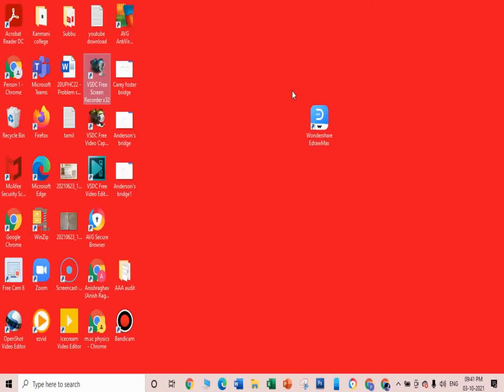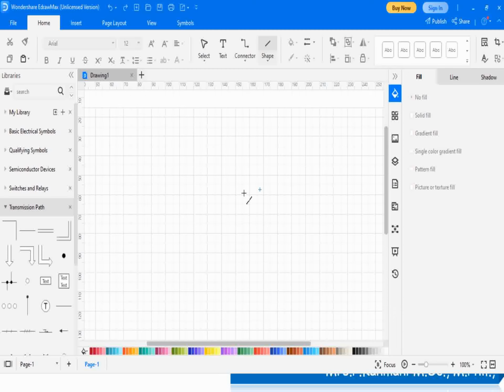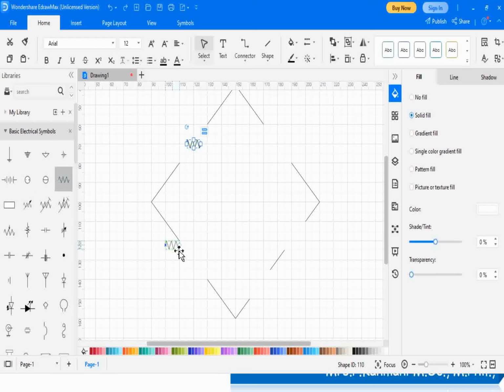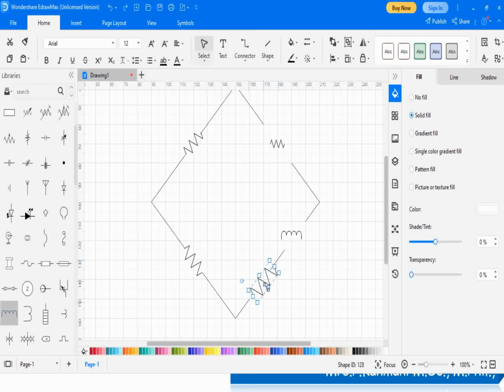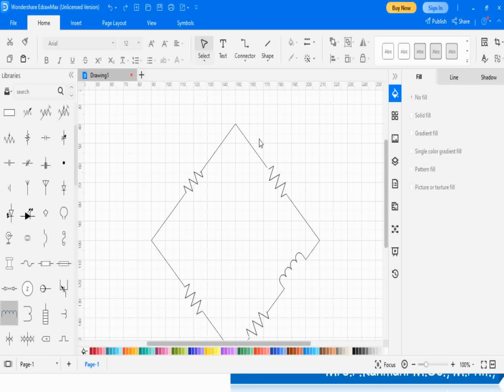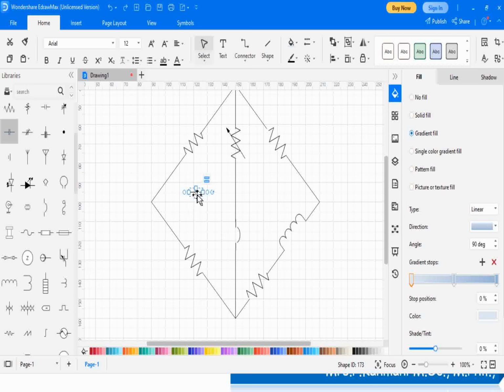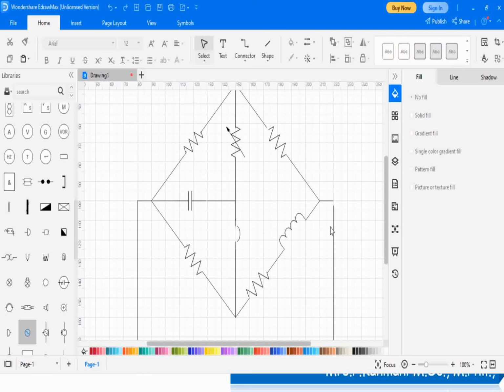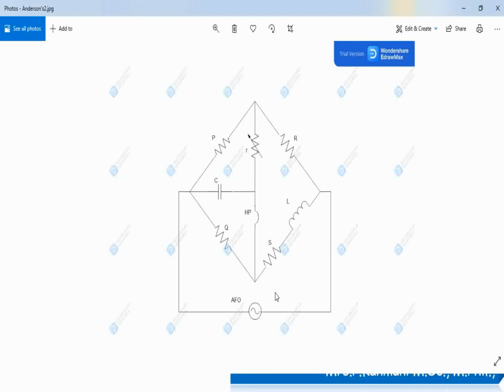1 5VAC Anderson's Bridge Circuit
Explains about drawing Electrical circuits using Edraw